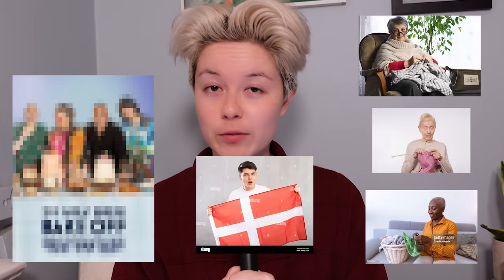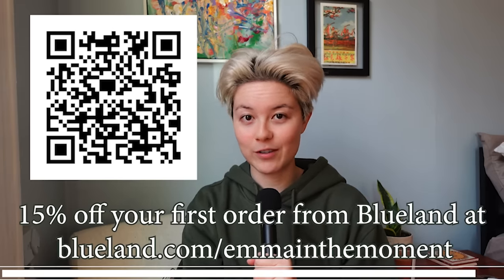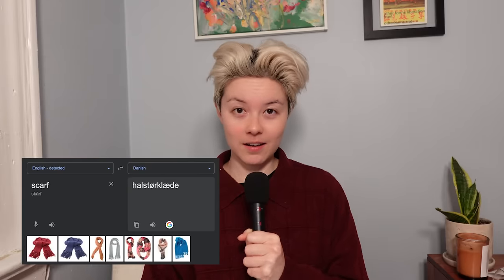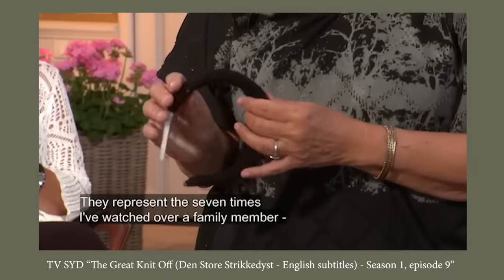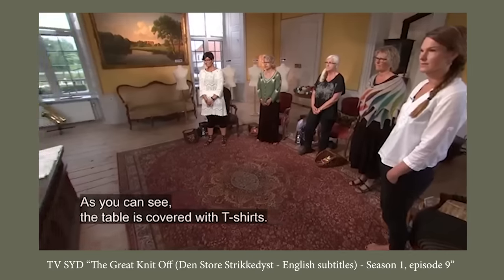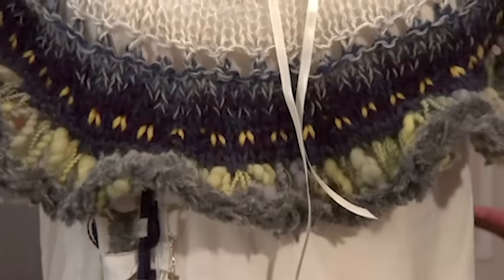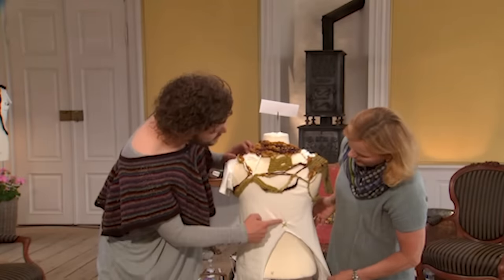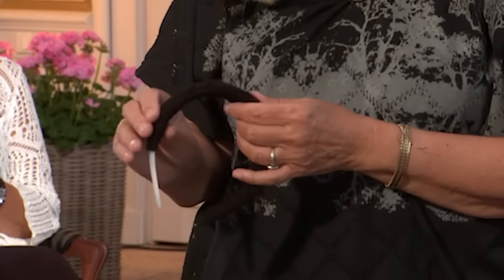The Danish Knitting Show You Didn't Know You Needed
Den Store Strikkedyst (The Great Knit Off) is a Danish competition show following 16 knitters. The competitors are faced with short knitting challenges that range from

00:00 intro
00:54 blueland
02:25 background
03:44 season 1 summary
05:05 season 1 episode 9
09:14 second challenge
10:08 my critiques
14:27 a little behind the scenes
15:14 criticisms of the show